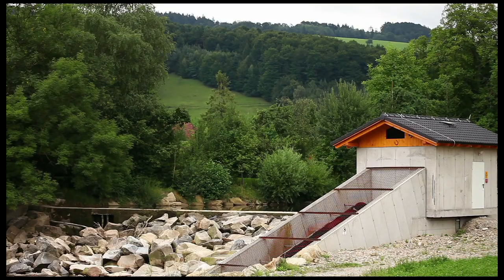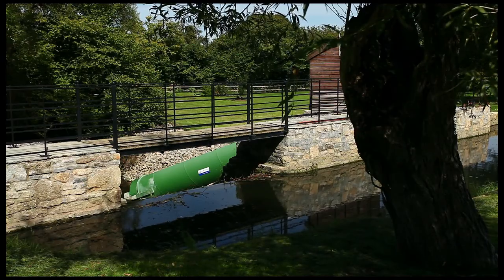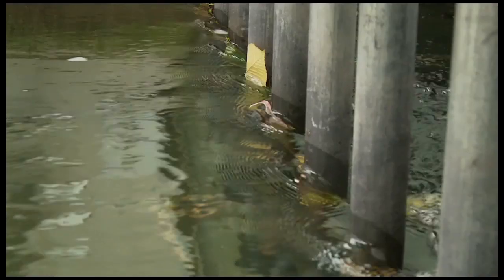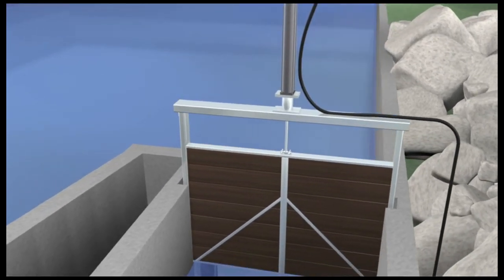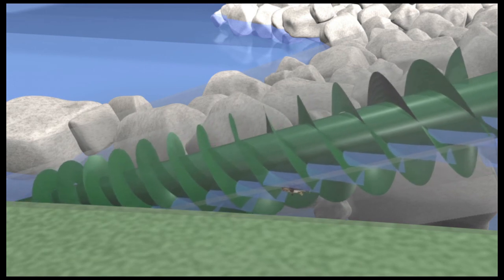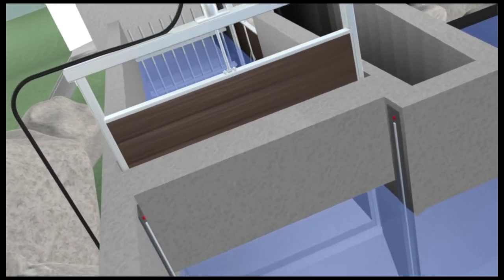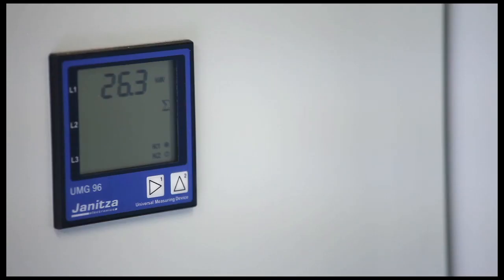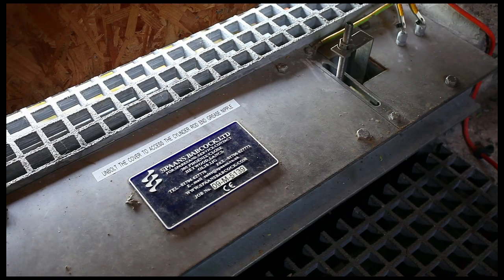Screw Generator Video Spaans Babcock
A Spaans Babcock archimedean screw is used to generate electricity from low head high flow applications such as river weirs. Here this fully functioning scale model shows just how simple it is. Generating electricity for connection to the grid system or off grid if required the fish friendly robust design gives many years of continued renewable energy from water flow.